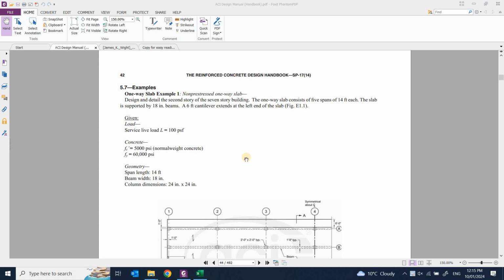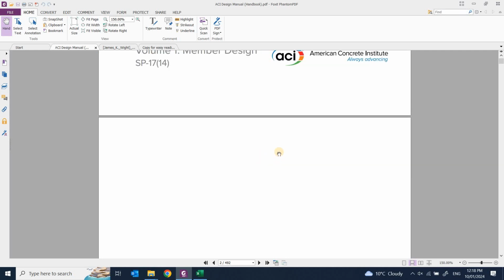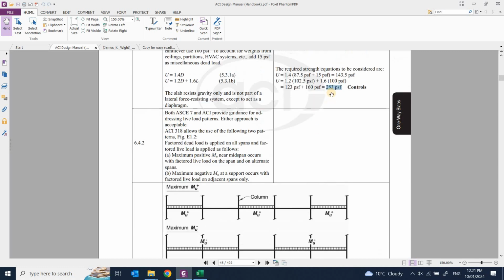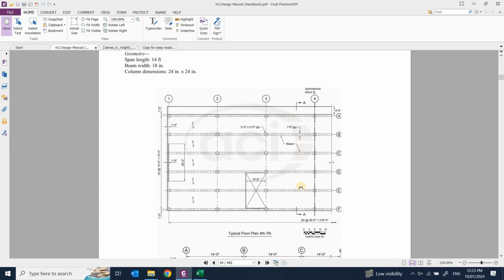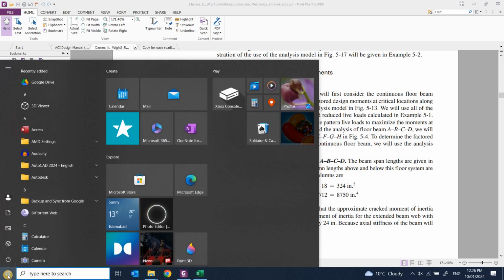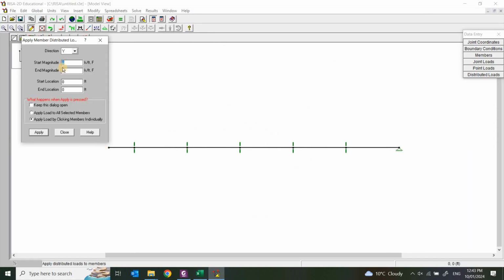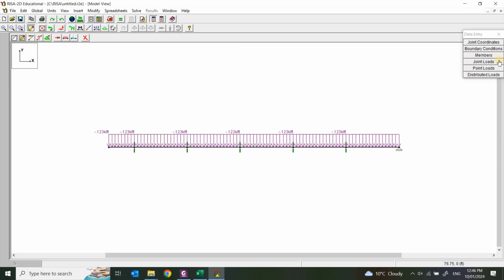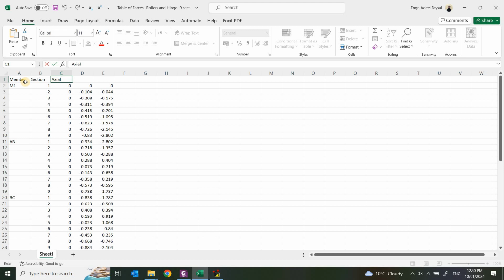Computing Design Moments for One-Way Continuous Slab with Cantilever | Part 1